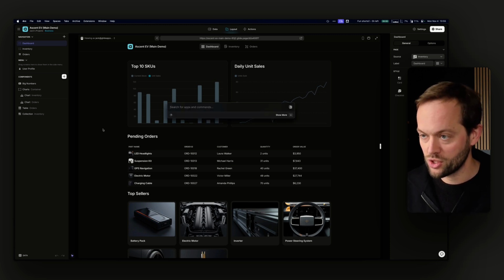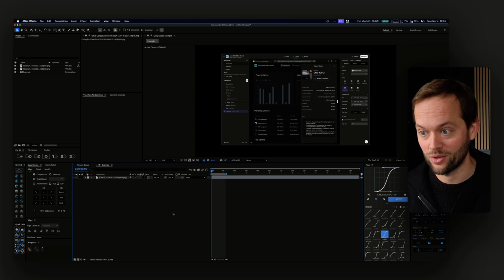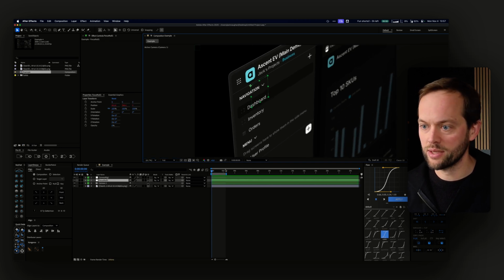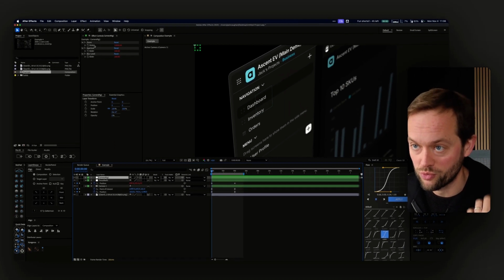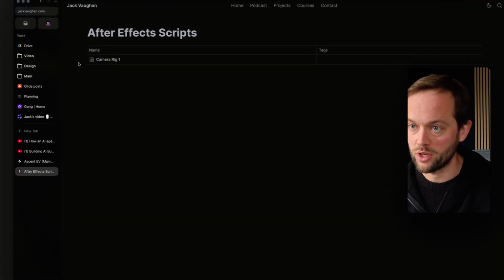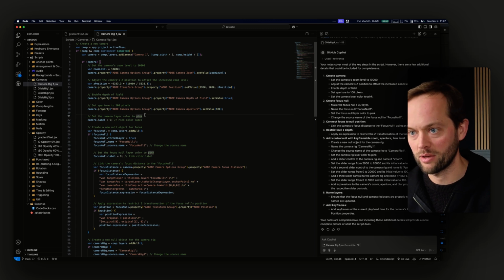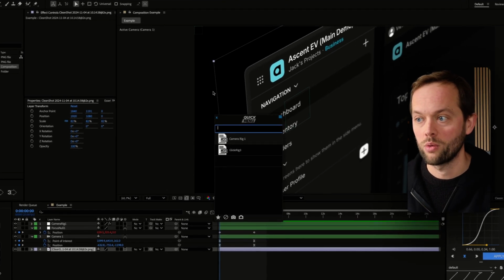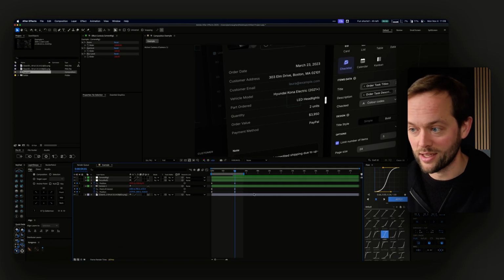Saving time with 2.5 Cameras in After Effects (Free Script V1)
Hey everyone,

I've been working on a new script for After Effects that has drastically reduced the time I spend setting up 2.5D camera movements. With this tool, I can set up my scenes in just a second or two, saving me about six minutes every time I need to create these effects.

In this video, I’ll show you how this script simplifies the process of adding depth and movement to your projects. I'll walk you through using focus nulls for precise control over your 2D layers and setting up easy controls for zoom, aperture, and blur levels.

If you're interested in trying out the script, head over I’m starting to document the various tools and scripts I use, and I’ll be adding more over time.

I’d love to hear your thoughts and any suggestions you might have for further improvements. If you have ideas for enhancing camera rigs, let’s discuss them!

Cheers,
Jack